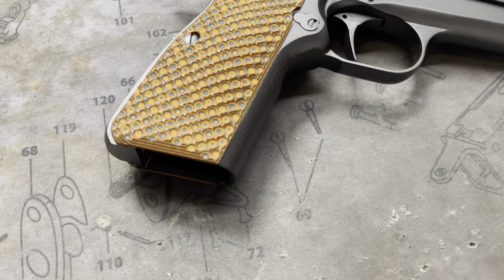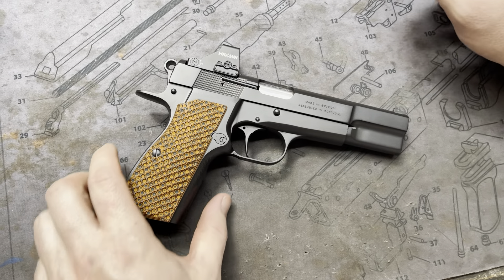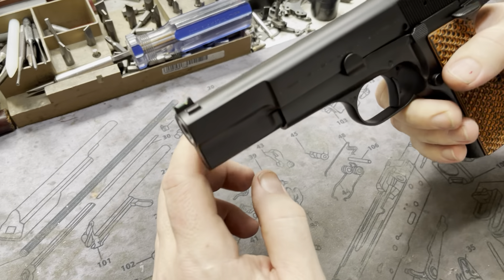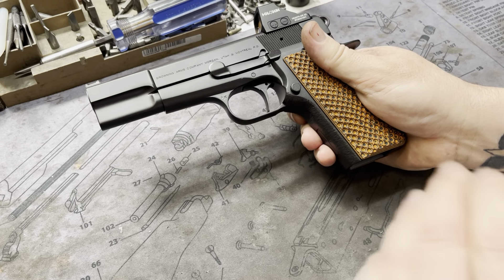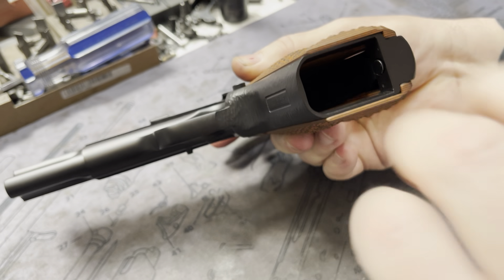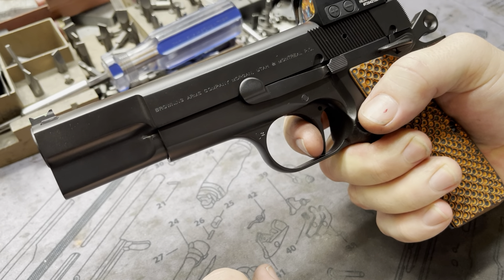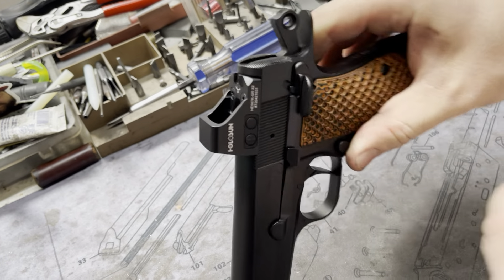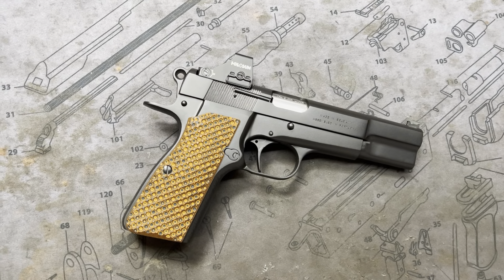Custom Browning Hi-Power with Holosun 507k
“NO SALES”

We are a custom gun smithing shop and parts manufacturer operating out of Las Vegas Nevada.

MK3 Firearms
3065 North Rancho Suite 178